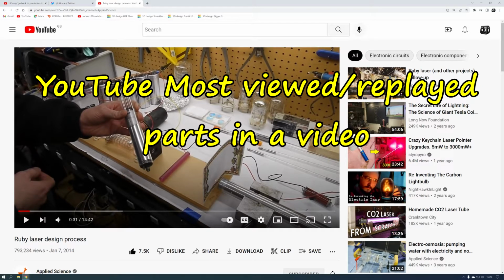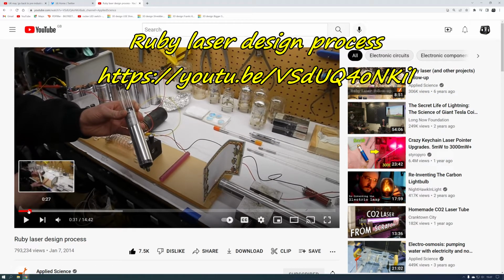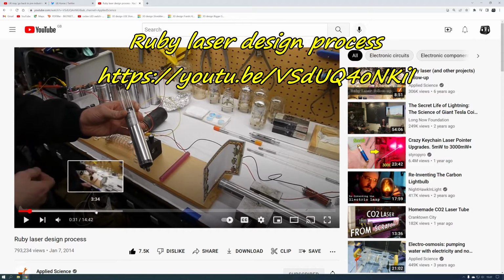YouTube Most viewed replayed parts in a video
The two video's mentioned:-